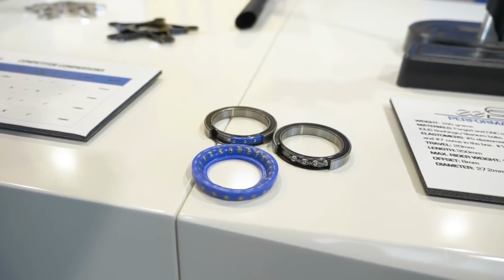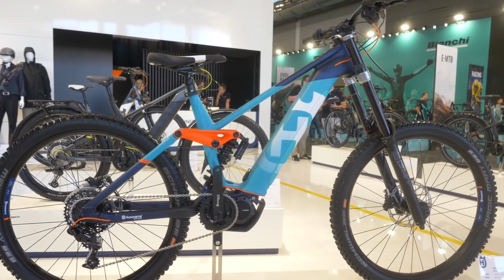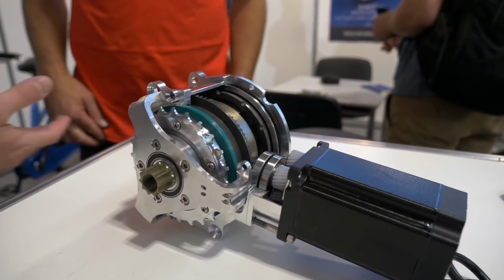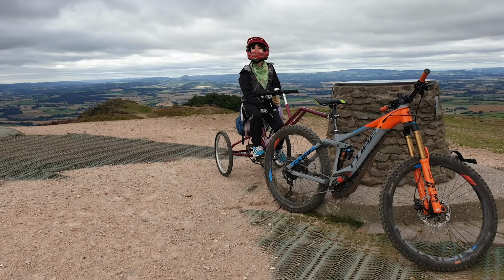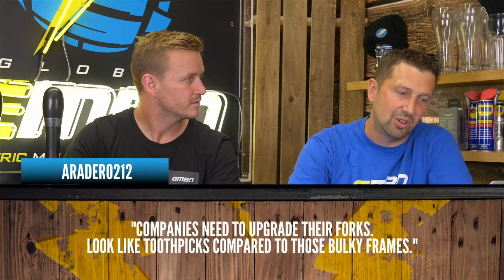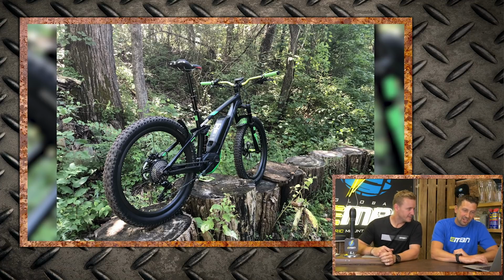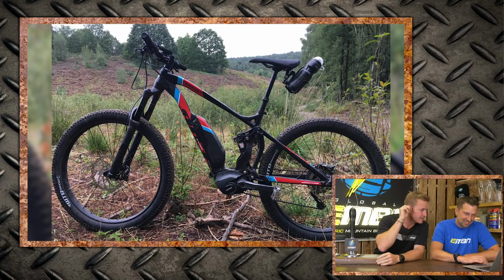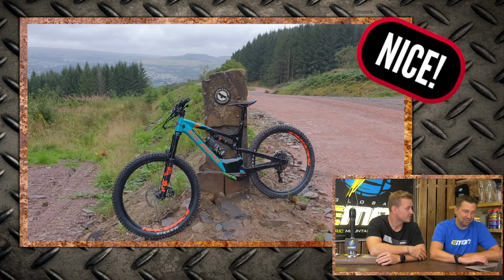Wrapping Up Eurobike 2019 | EMBN Show Ep. 89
Steve and Doddy wrap up at Eurobike with their favourite bits from the huge halls and there's an exclusive look at Kinesis's hardtail EMTB on the EMBN show this week ⚡️

Back in the studio Blake and Chris check out all of your submissions to the bike vault and Climb of the week!

If you'd like to contribute captions and video info in your language, here's the link 👍 [ADD CUSTOMISED LINK HERE]

The know-how…
The skills…
The tech…
The inspiration…